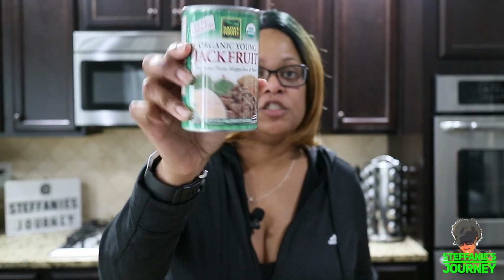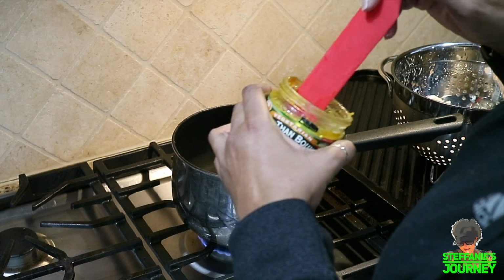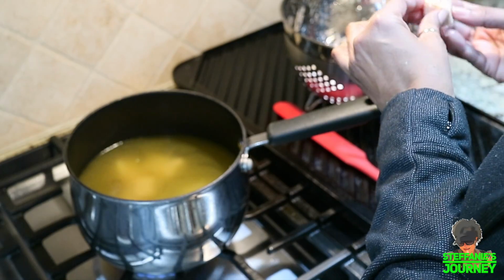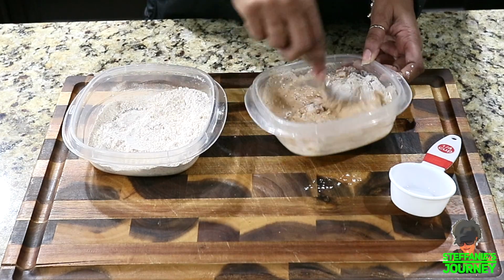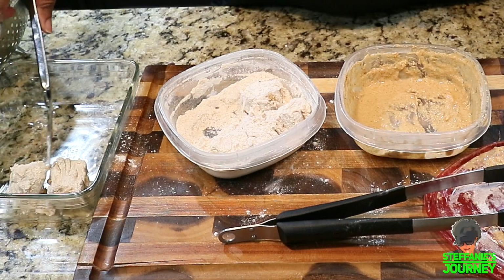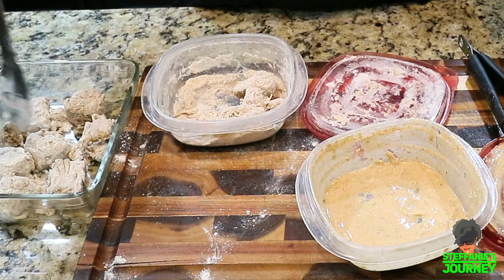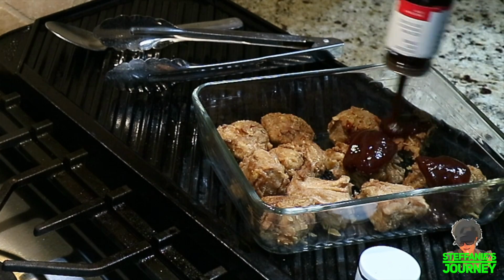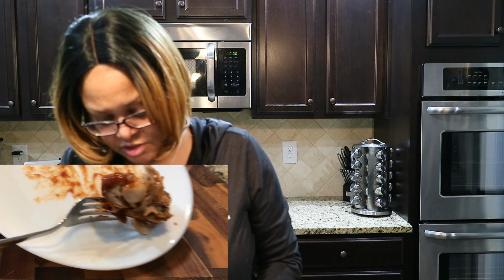The Best Ever Vegan BBQ "Chicken" Jackfruit || Vegan Recipe Ep. 35 || Steffanie's Journey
Hey Y’all!

Welcome back to “Steffanie’s Journey” for video #95, Check out my “The Best Ever Vegan BBQ "Chicken" Jackfruit”, it’s Vegan Recipe Ep. 35!!   I hope that you enjoy the video!! Luv You Guys!!!

Commonly Asked Questions:
iMovie